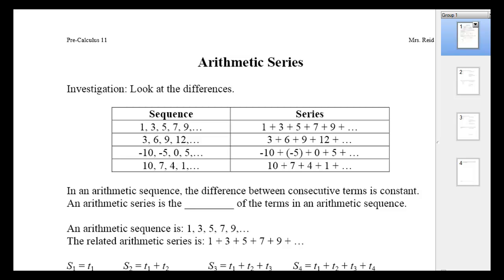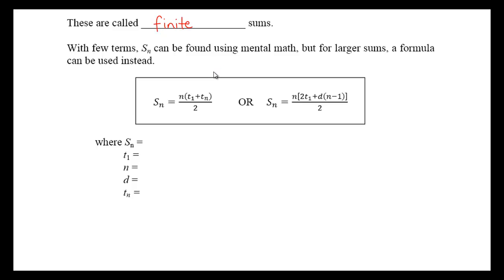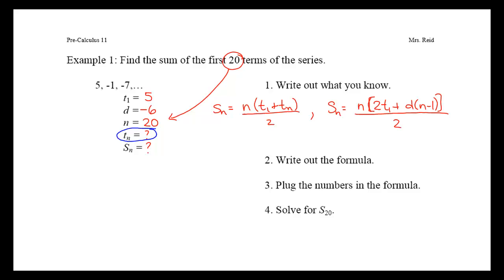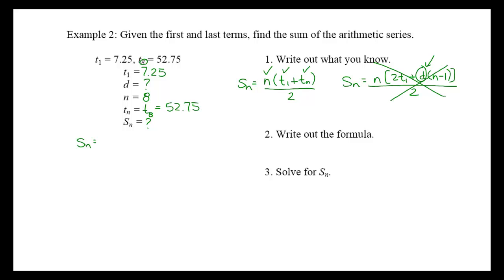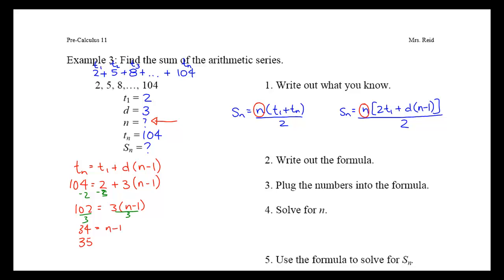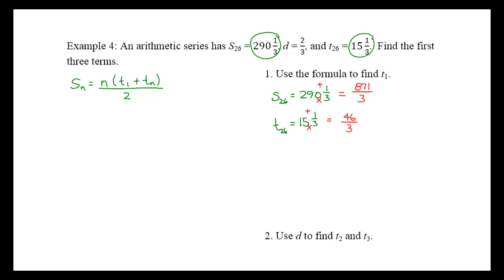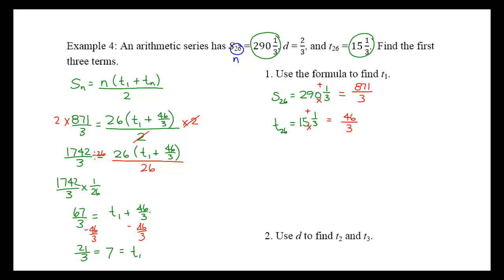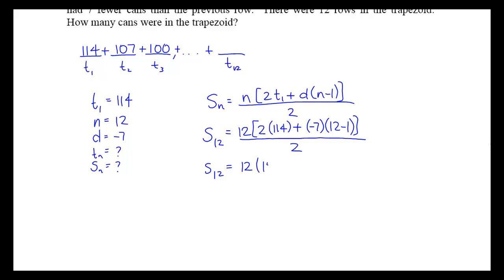U1L4 Arithmetic Series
U1L4